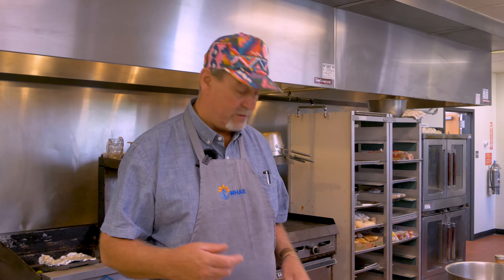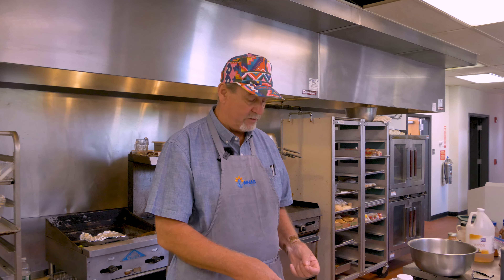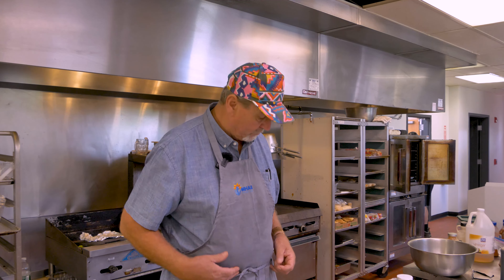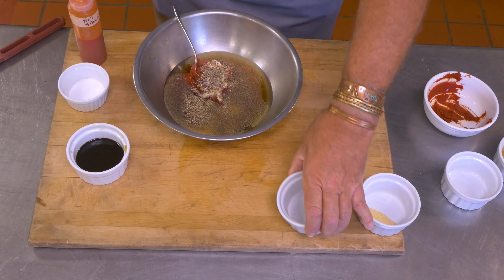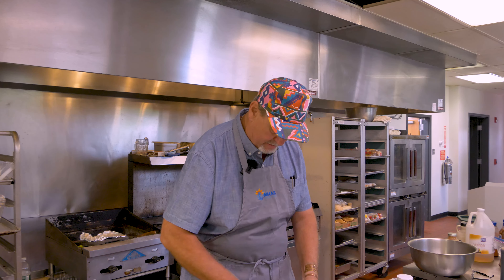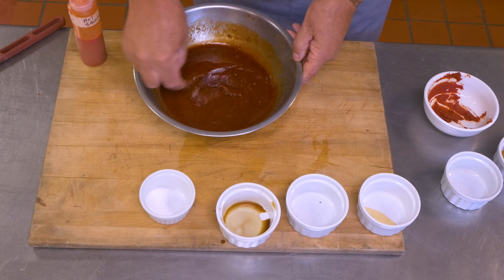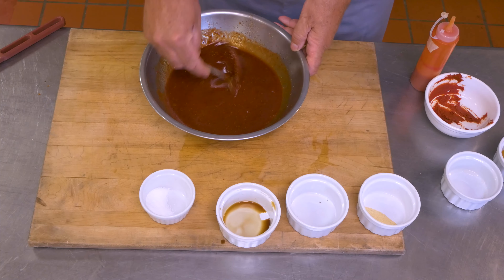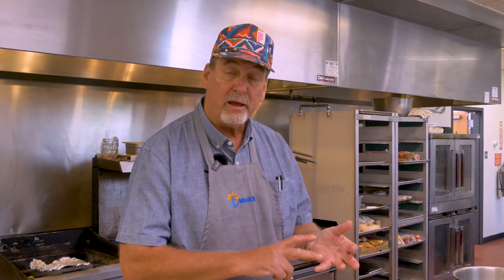Mama's Style BBQ Sauce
A super simply tasty BBQ Sauce.